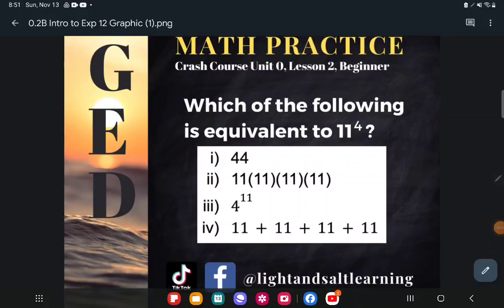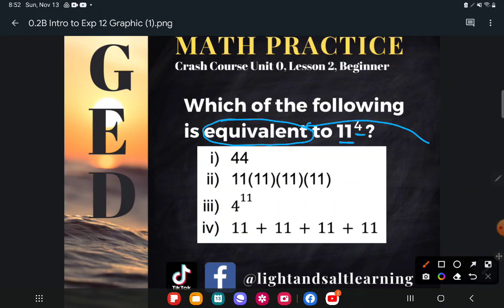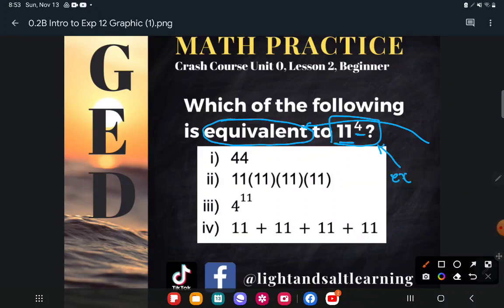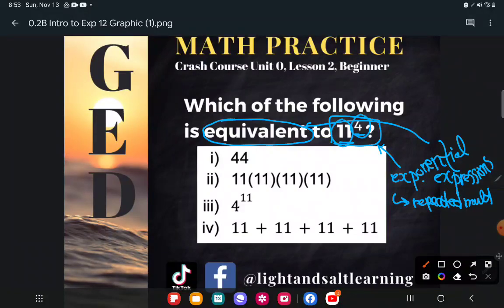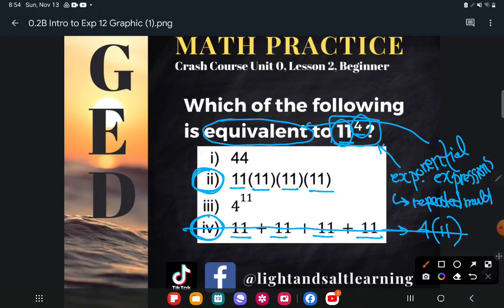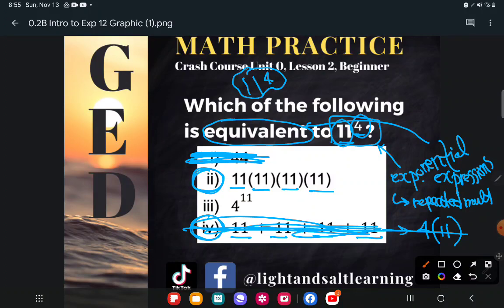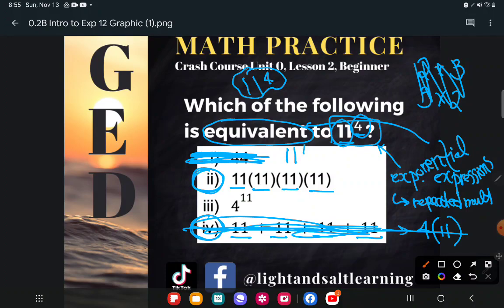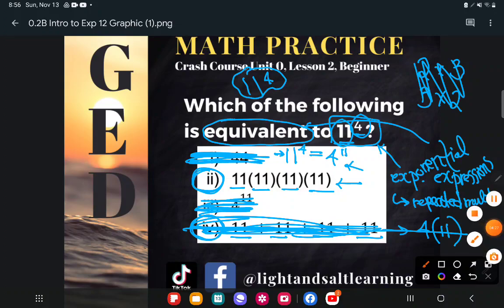GED® Math: Simplify Exponential Expressions (0.2, Bgn, #12)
Unit 0, Lesson 2, Beginner Level Practice #12

Practice identifying equivalent expressions by matching an exponential expression to its expanded or factored form. Learn the error of logic in the most common student errors.